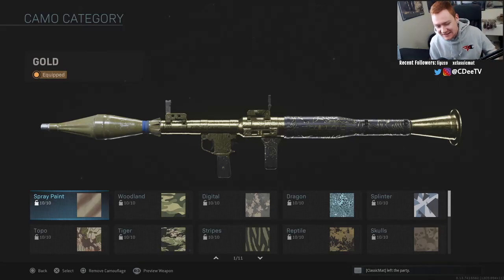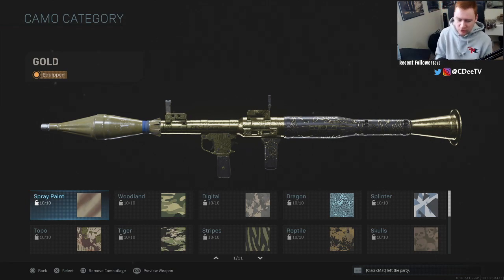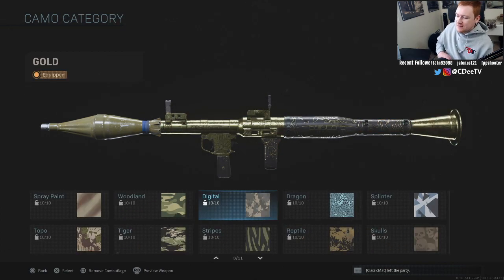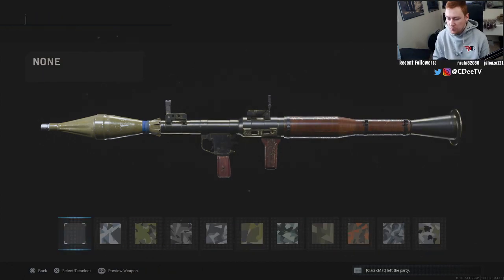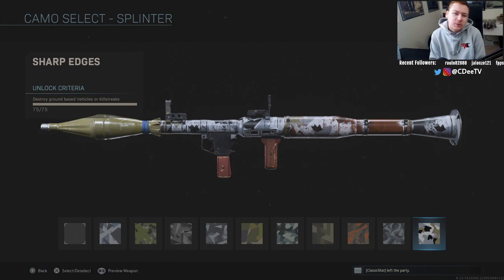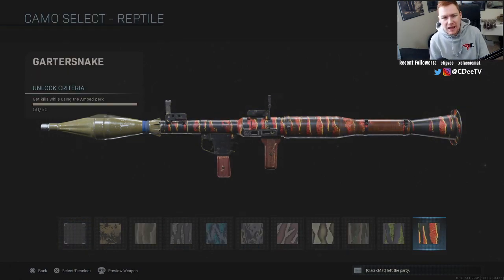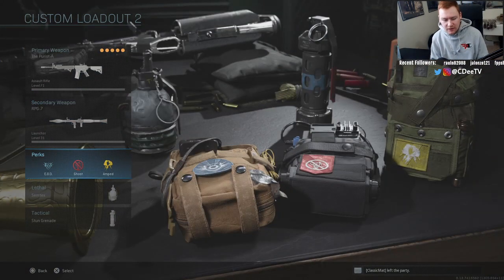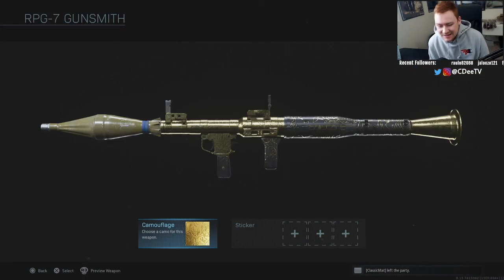Gold RPG Launcher All Camo Tips and Tricks! | Modern Warfare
In this video I wanted to give you guys some tips and tricks on getting the RPG launcher gold! Enjoy!